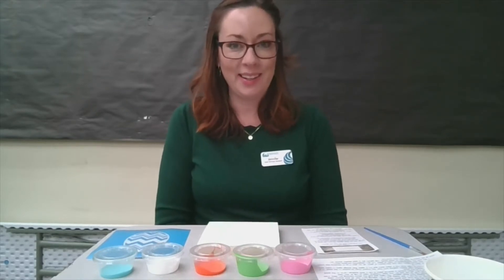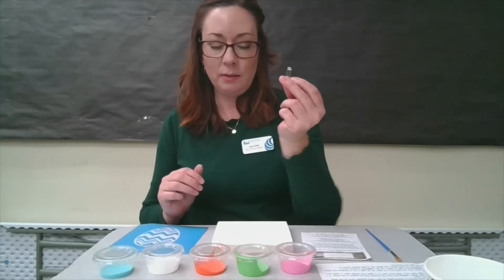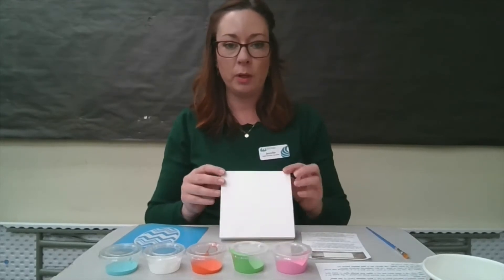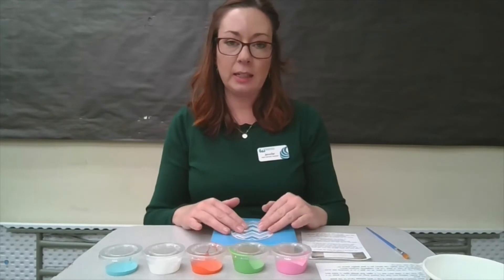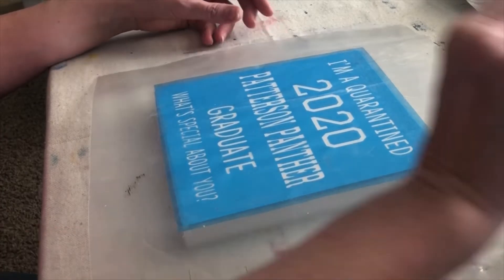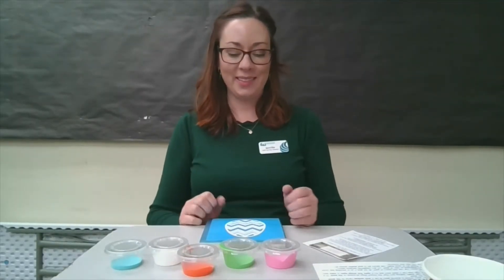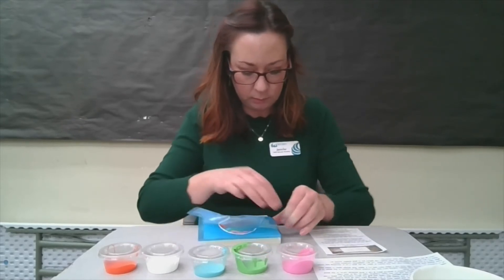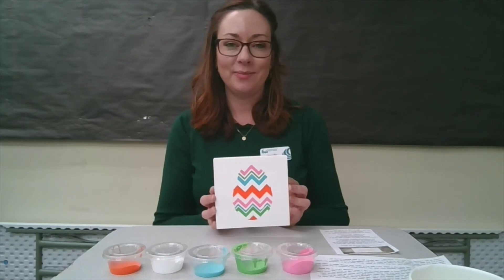Take It & Make It Tuesday: Easter Egg Decor Craft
In this virtual class you’ll make an Easter Egg themed sign for your home decorating needs. The instructional class is brought to you the Clearview Library District and Alexis from Kelly Decor.

Come create with us! Clearview Library District's food and arts and crafts programs give adults of all skill levels a chance to come together and explore their creativity.